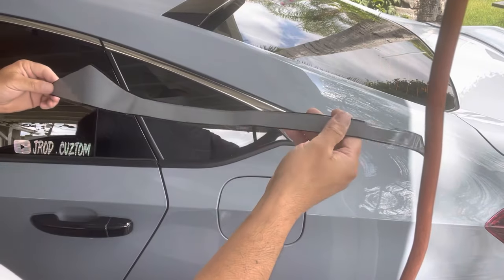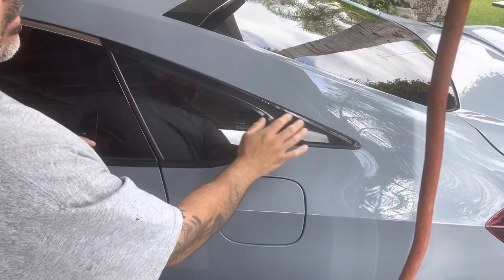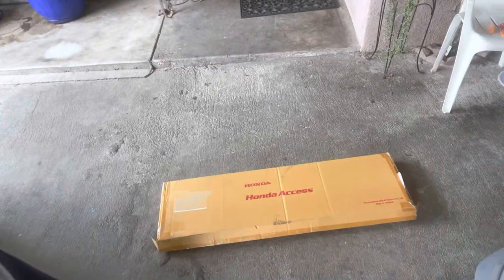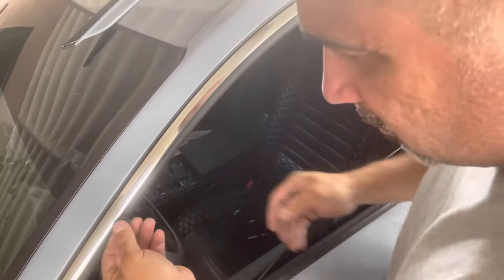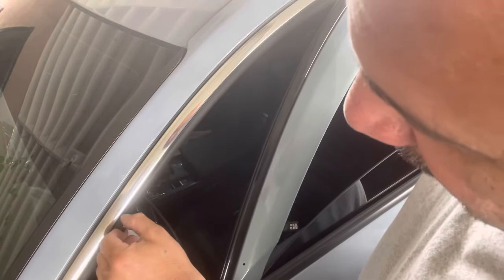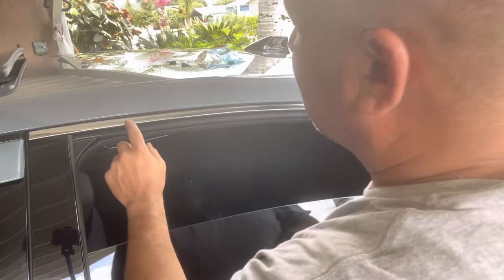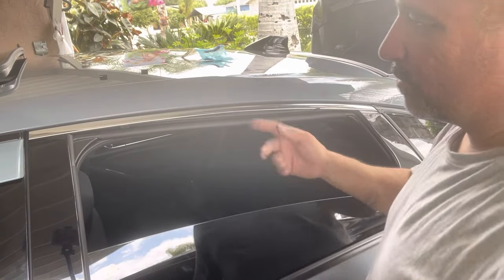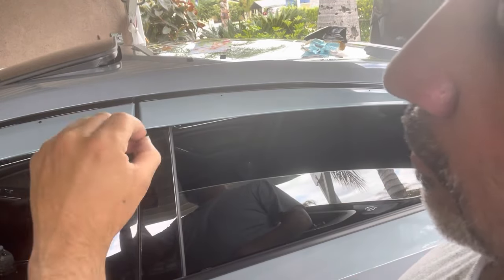2018-2022 Honda Accord Painted Oem visors by AeroWerkSports.com